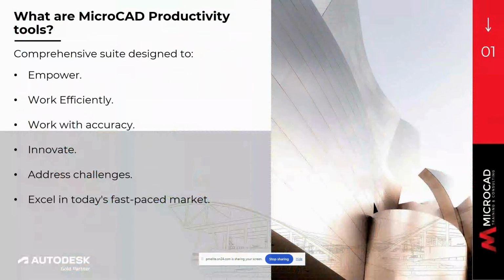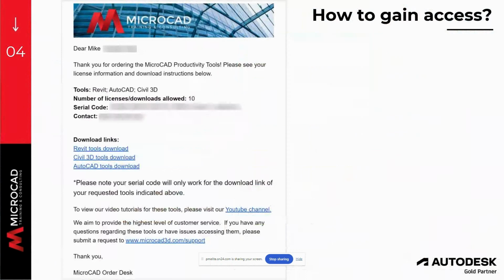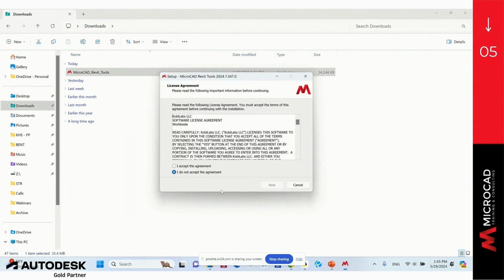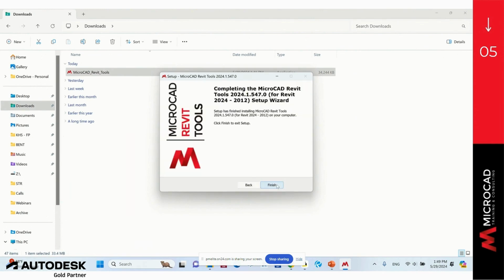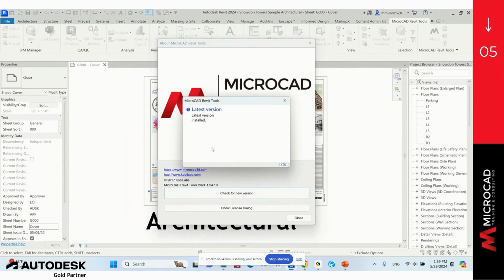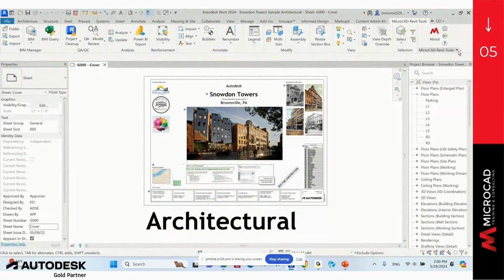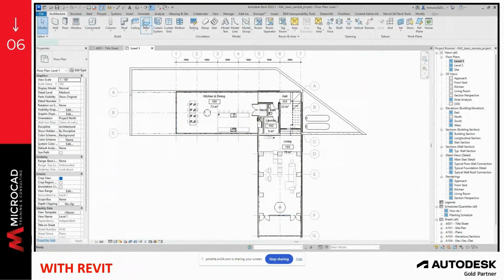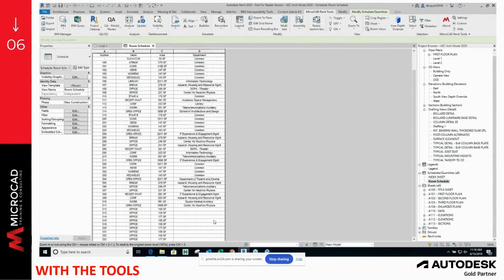Effortless Revit Workflows: MicroCAD's Productivity Tools Guide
- How to gain access to these tools.
- Understanding their installation process.
- Mastering their use within the Revit environment.

Whether you're a beginner or an experienced user, this webinar will provide valuable insights to help you optimize your Revit projects and streamline your design process.